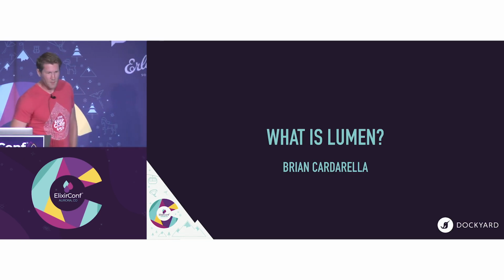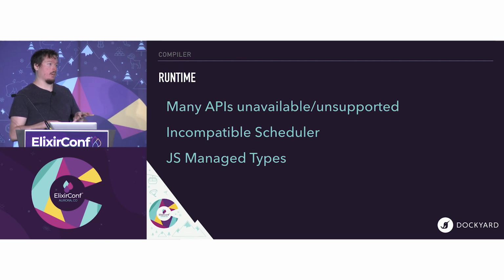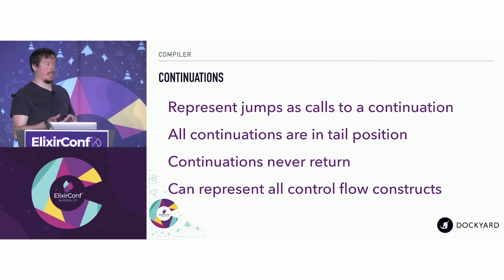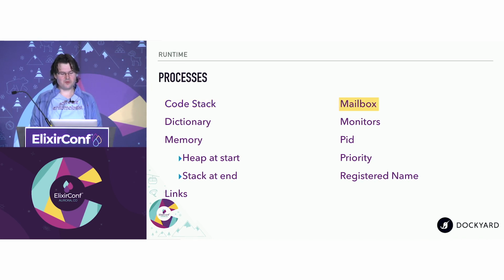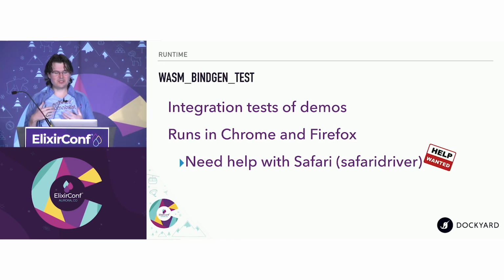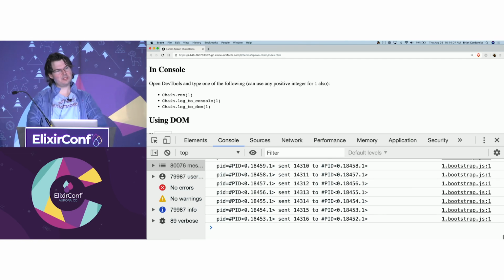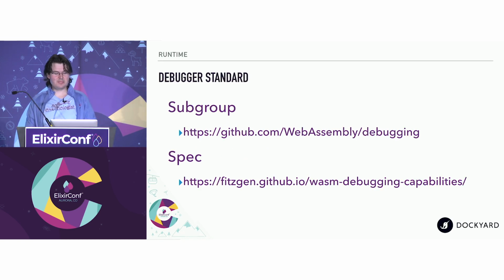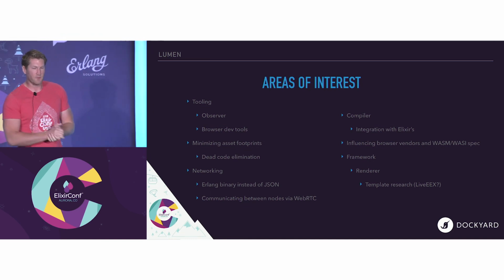ElixirConf 2019 - Day 1 Morning Keynote - Brian Cardarella, Luke Imhoff, Paul Schoenfelder